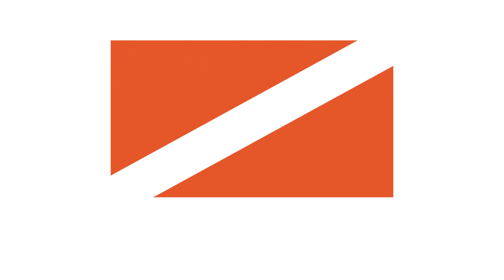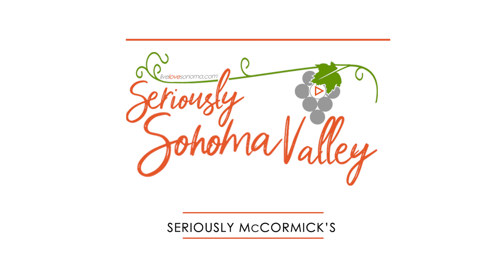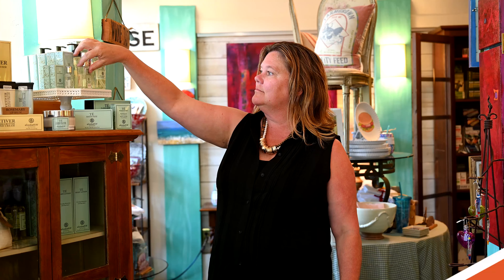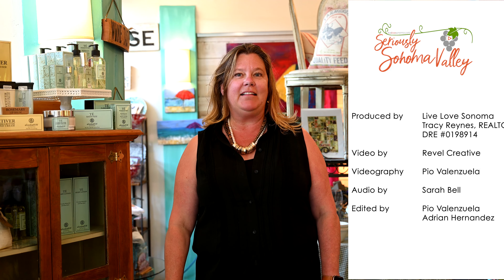Seriously Sonoma Valley Ep. 6: Seriously McCormick - Best Gift Shop!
Looking for gifts, knick knacks, or a great place to browse while you're in Glen Ellen? Look no further, unless you're already in McCormick's Mercantile, as there's plenty to look for in there!

Looking to buy or sell a home in Sonoma?

Produced by Tracy Reynes, Realtor DRE #01948914
Video by Revel California.